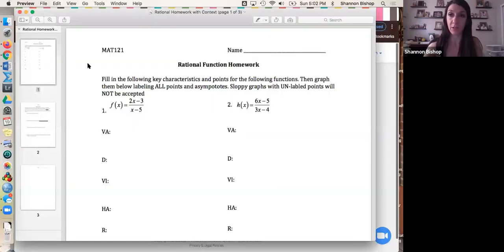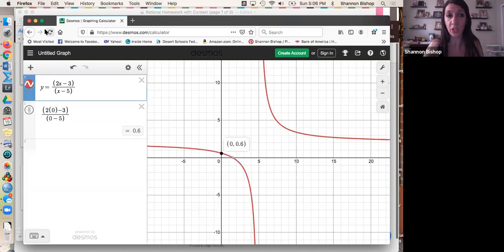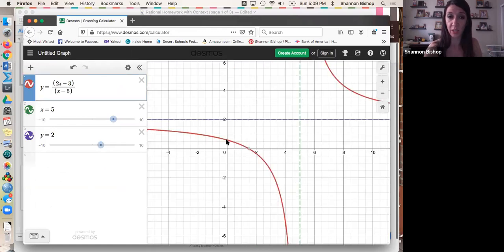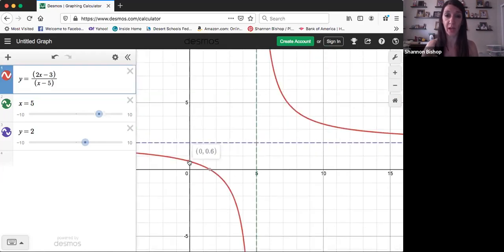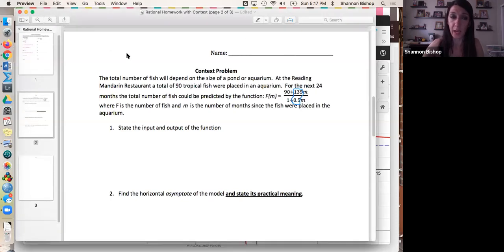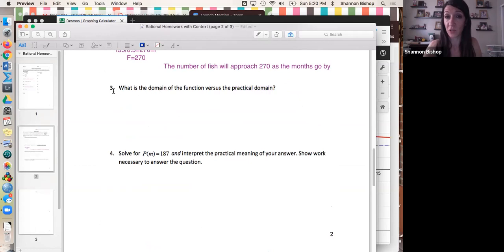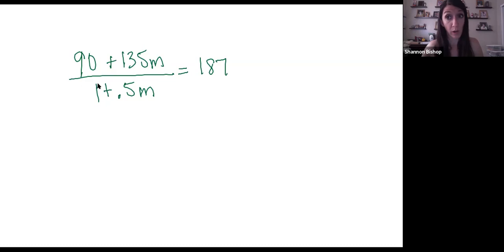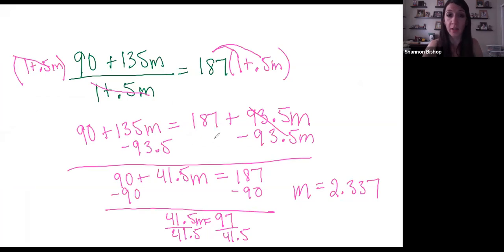Rational Function Wrap up